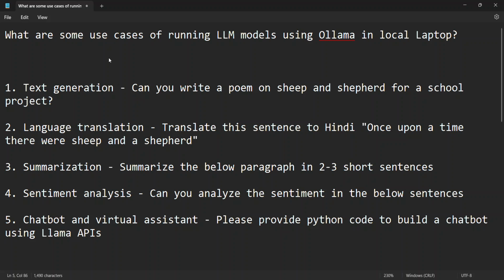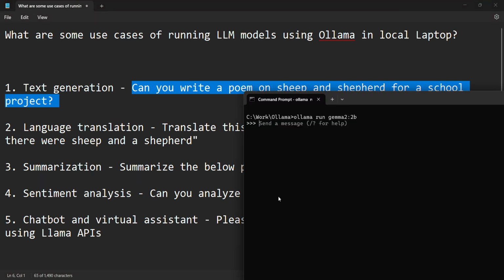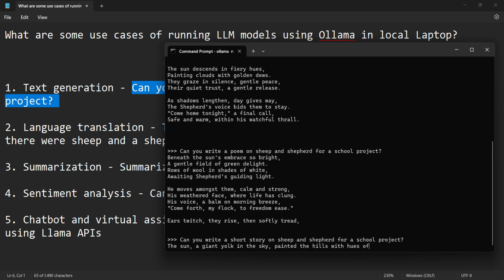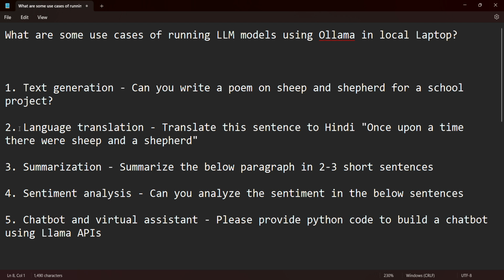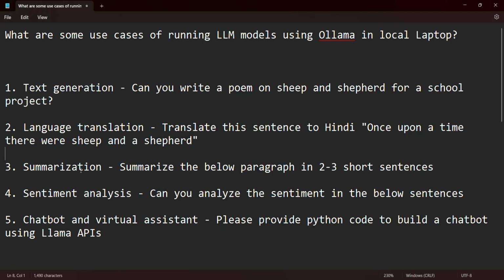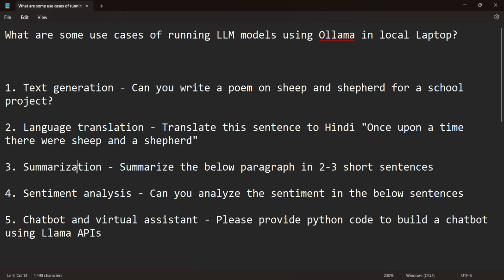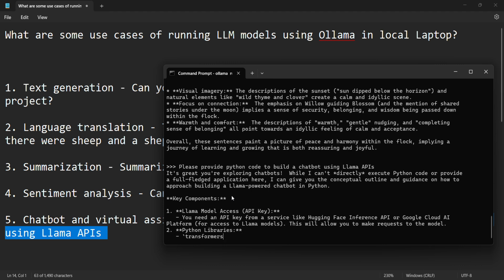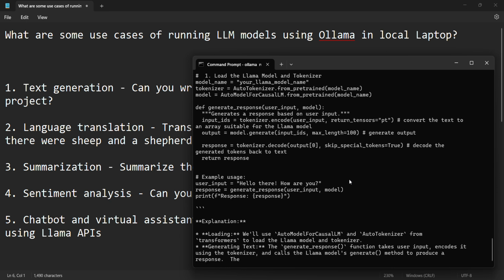What are some use cases of running LLM models using Ollama in local Laptop?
In this video it shows different use cases of running LLM models using Ollama  in your local machine/ Laptop. In this demo it runs the Ollama in Windows OS. It runs the Google's gemma2:2b LLM model for this demonstration.

Some use cases demonstrated in this video:
1. Text generation - Can you write a poem on sheep and shepherd for a school project?
2. Language translation - Translate this sentence to Hindi "Once upon a time there were sheep and a shepherd"
3. Summarization - Summarize the below paragraph in 2-3 short sentences
4. Sentiment analysis - Can you analyze the sentiment in the below sentences
5. Chatbot and virtual assistant - Please provide python code to build a chatbot using Llama APIs

Please note: Always keep your Ollama tool and the respective model up to date by updating them regularly.